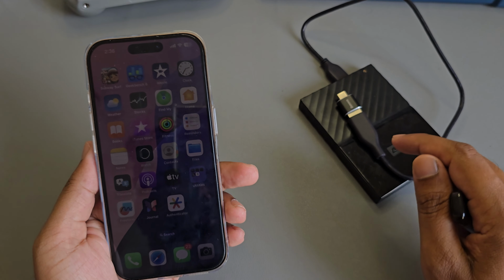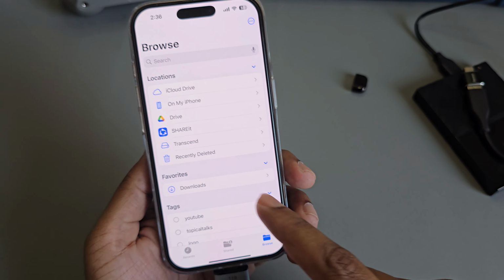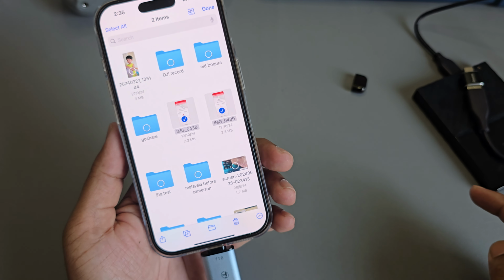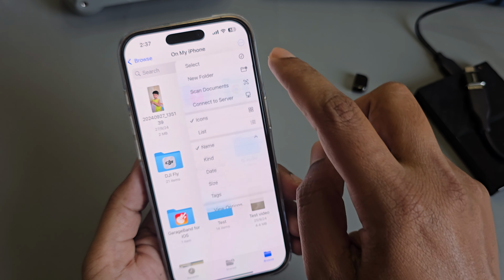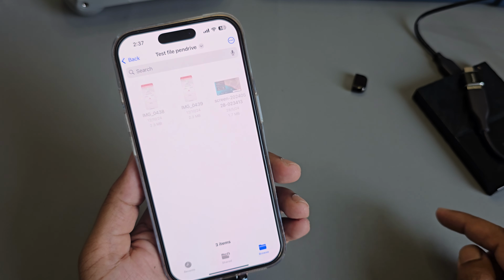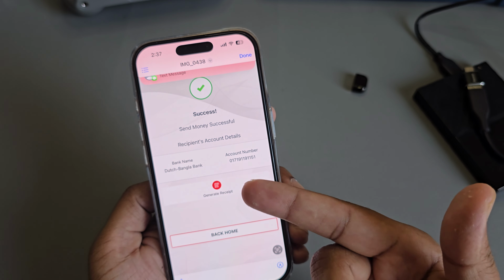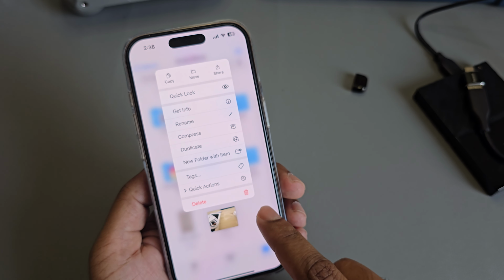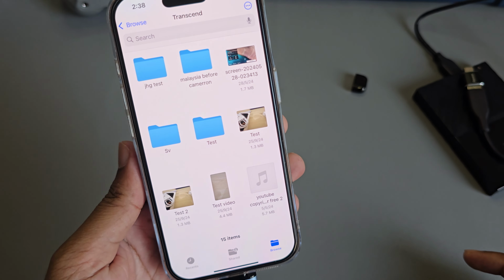How to Use USB Flash Drive With iPhone 16 pro/16 pro max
Need to transfer your iPhone or iPad files to a USB drive? Learn the basics of how to use a USB drive with your Apple devices in this step-by-step guide.

Can you connect a USB flash drive to an iPhone?
How do I get my iPhone to recognize my USB?
Can I transfer files from my iPhone to a flash drive?

How to use usb flash drive with iphone 13 pro max
iPhone External Storage 1TB
How to use usb flash drive with iphone 11 pro max
iPhone Memory Stick for photos
How to access USB on iPhone 15
Transfer files from USB to iPhone without computer
Connect external hard drive to iPhone
How to use SD card reader on iPhone 15